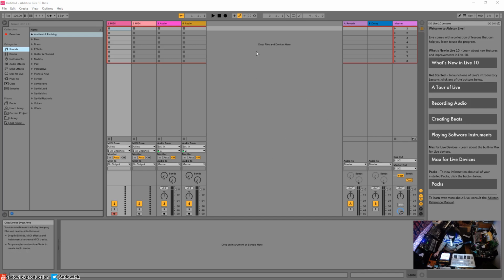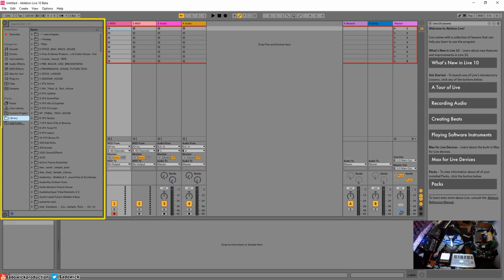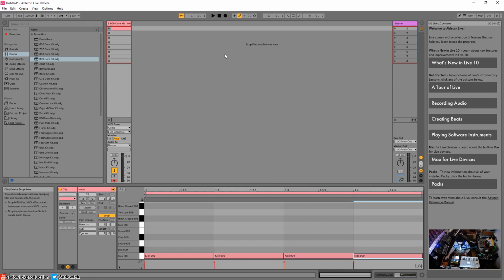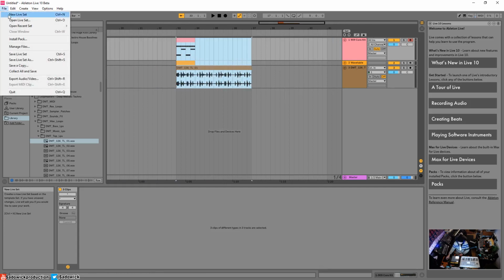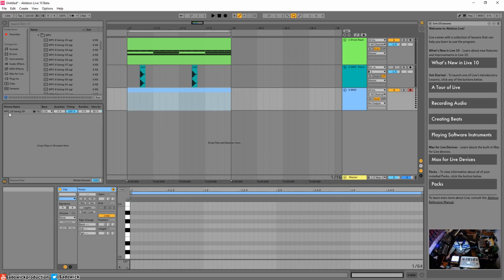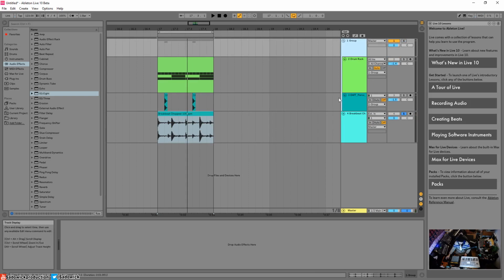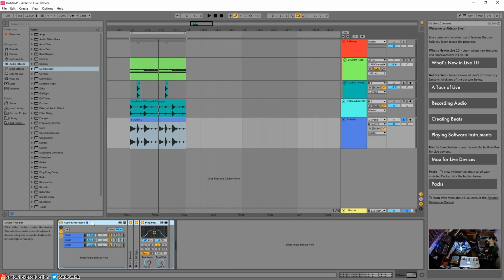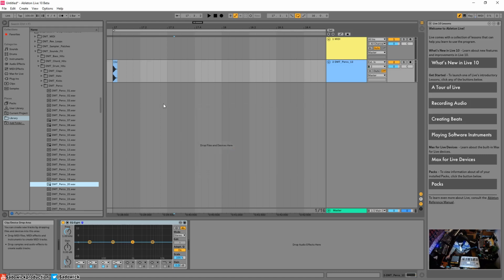Switching To Ableton Live 10 Tutorial - Everything You Need To Know